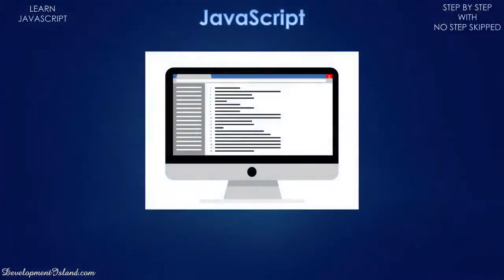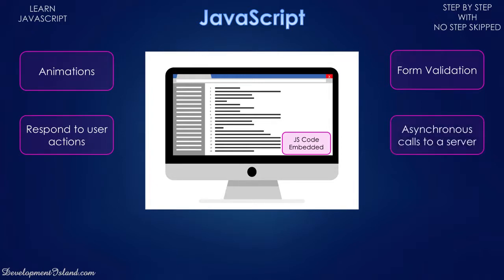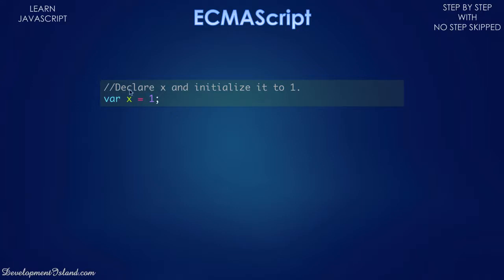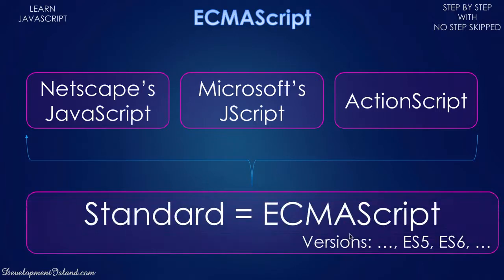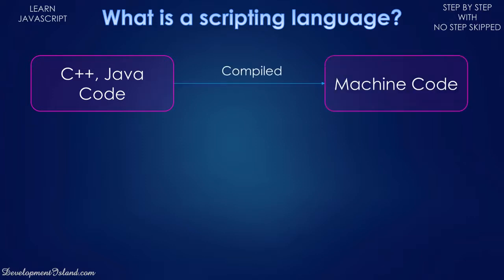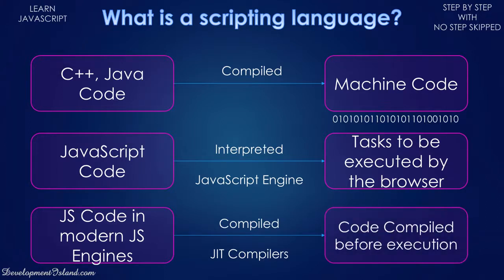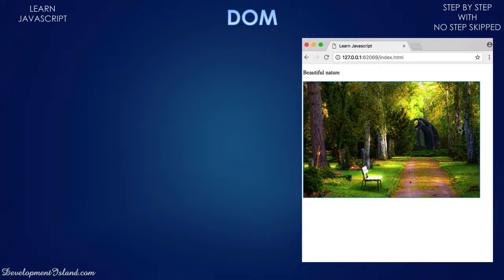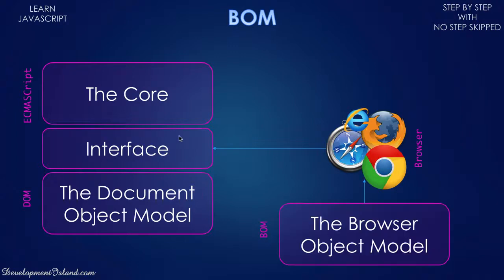Introduction to JavaScript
JavaScript (js) is a light-weight object-oriented programming language which is used by several websites for scripting the webpages.
           It is an interpreted, full-fledged programming language that enables dynamic interactivity on websites when applied to an HTML document. It was introduced in the year 1995 for adding programs to the webpages in the Netscape Navigator browser. Since then, it has been adopted by all other graphical web browsers. With JavaScript, users can build modern web applications to interact directly without reloading the page every time. The traditional website uses js to provide several forms of interactivity and simplicity.

Although, JavaScript has no connectivity with Java programming language. The name was suggested and provided in the times when Java was gaining popularity in the market. In addition to web browsers, databases such as CouchDB and MongoDB uses JavaScript as their scripting and query language.